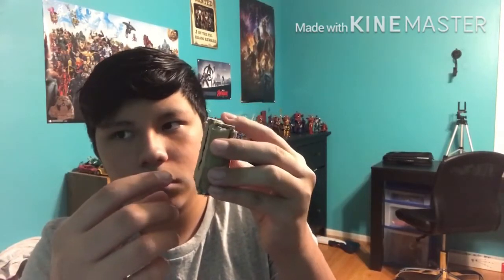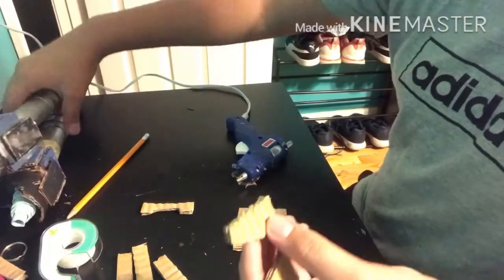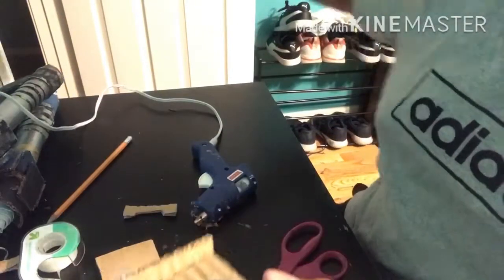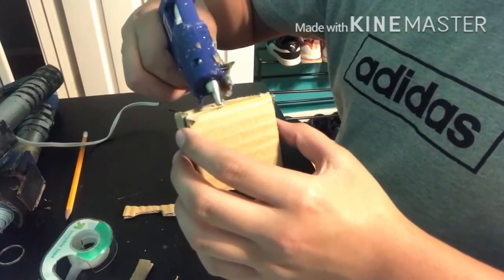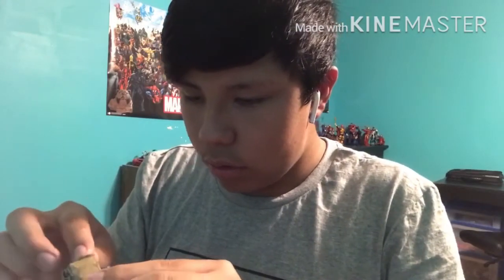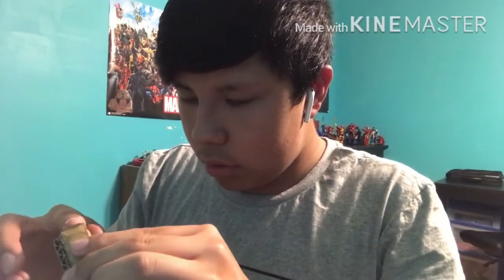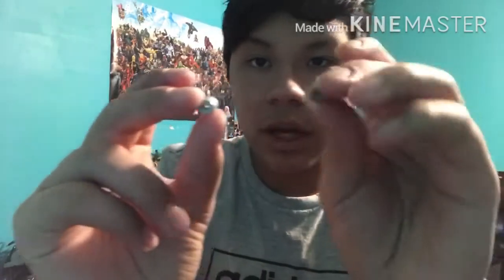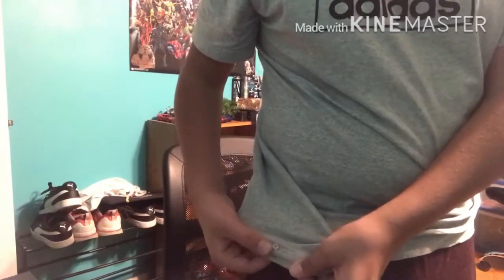How to make a lightsaber belt clip out of cardboard